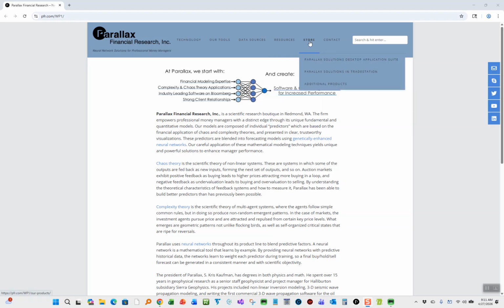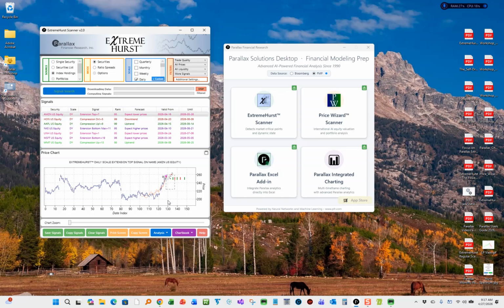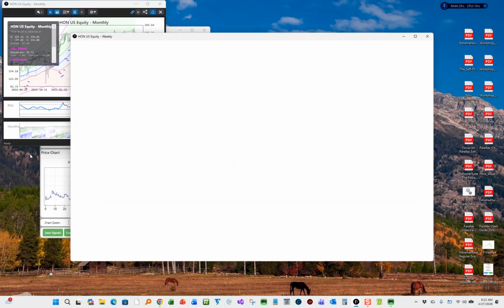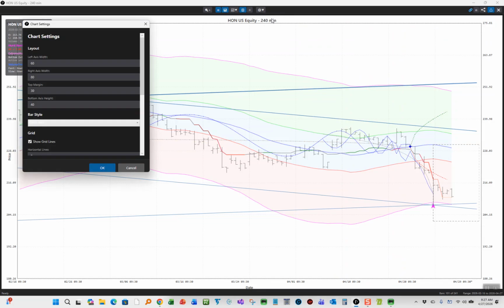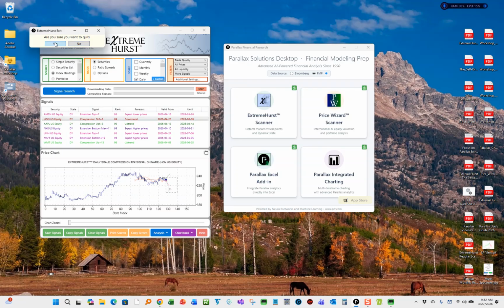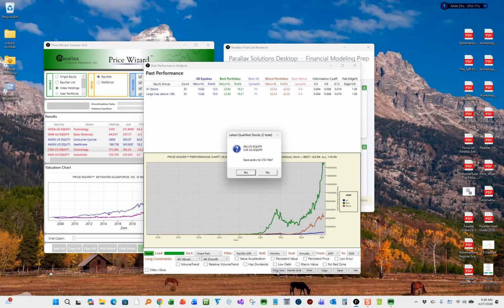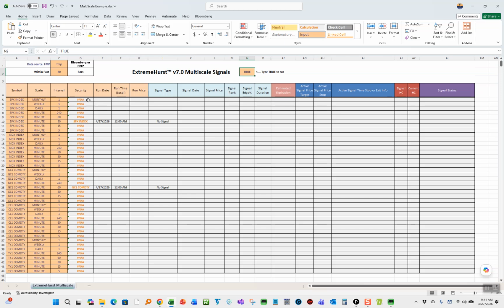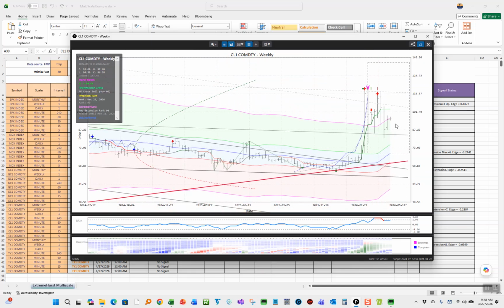New App Store Demo 2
Parallax is offering all our Bloomberg apps in our own store There are a number of new features including support for the lower cost data feed from Financial Modeling Prep (FMP), a new charting tool with ALL Parallax signal types, and a new personal pricing plan for those just managing their own accounts.  Check it out !